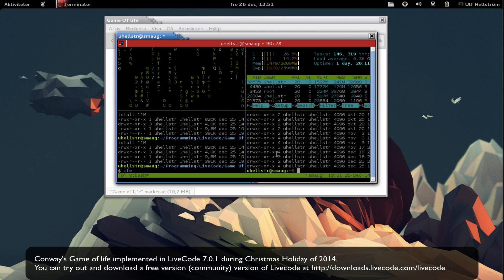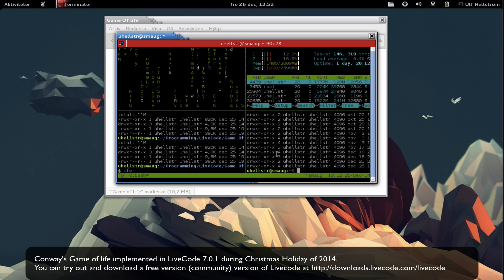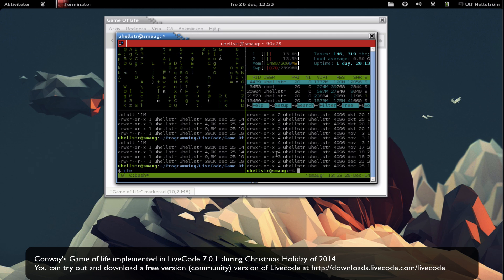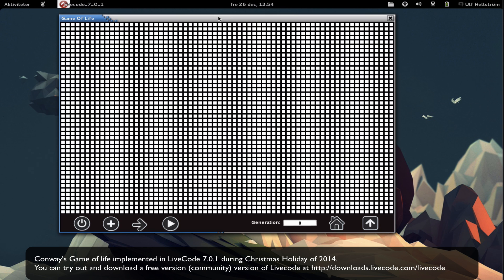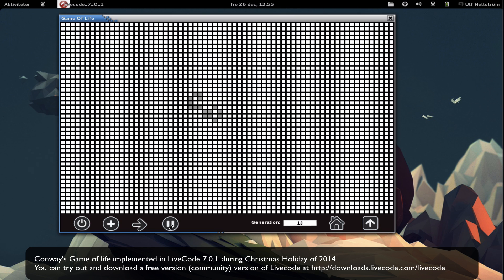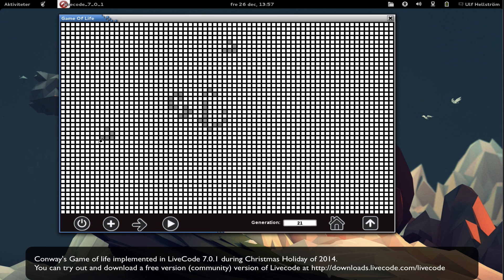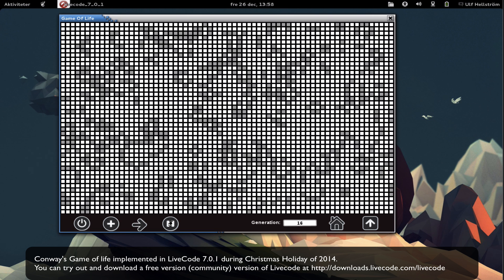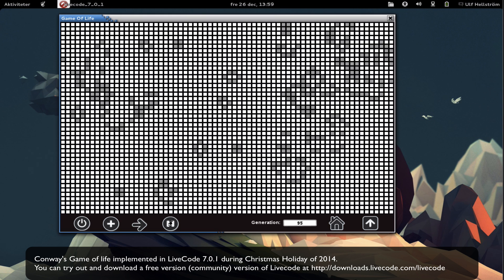Conway's Game of Life in LiveCode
This is my version of Conway’s Game of Life written with LiveCode 7.0.1 running on Debian Wheezy.

Game of Life for LiveCode now availible on GitHub

Since video was uploaded a ton of bugs has been fixed and code is now ready to be released to
the public.